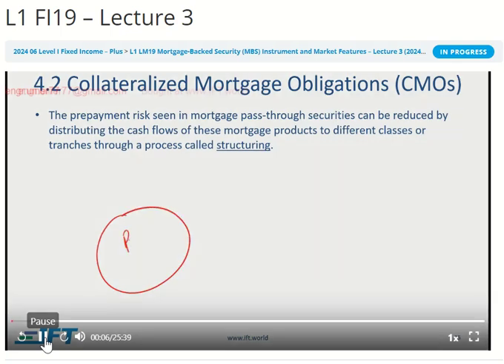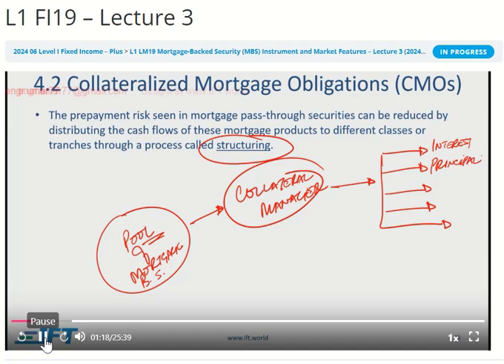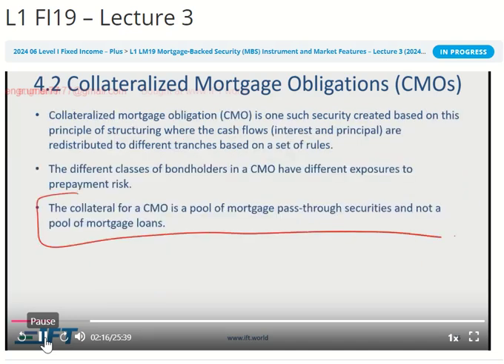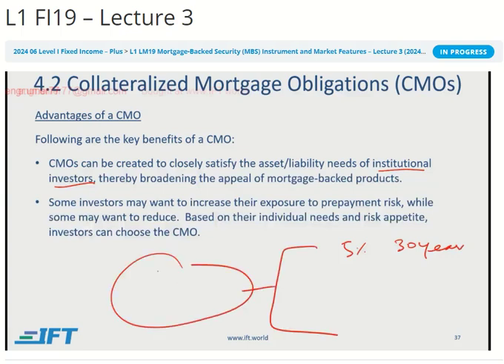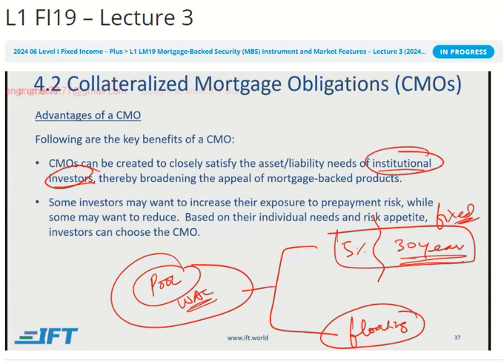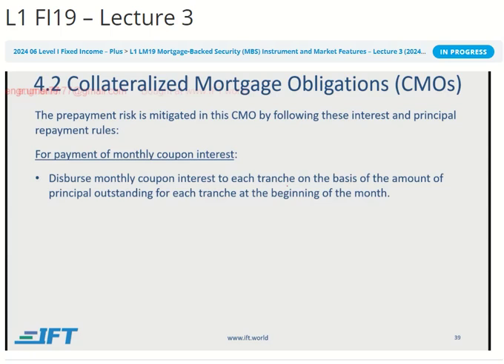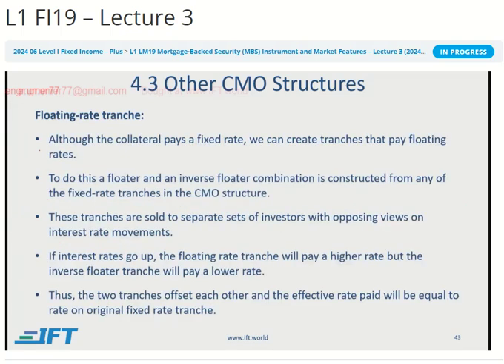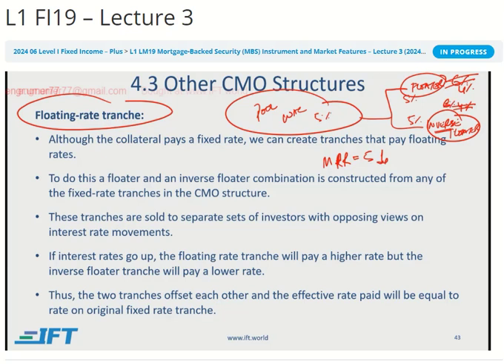Module 07 | Chapter 19 | Fixed Income: MBS Instruments & Markets | V02 IFT Lecture 3 Part 1